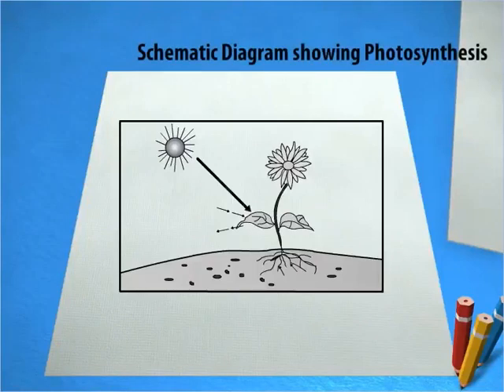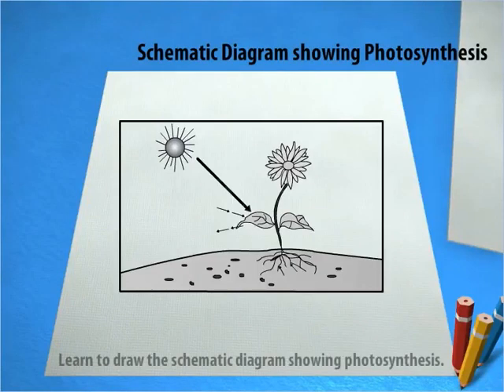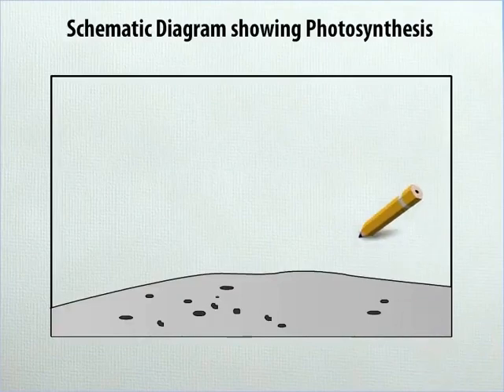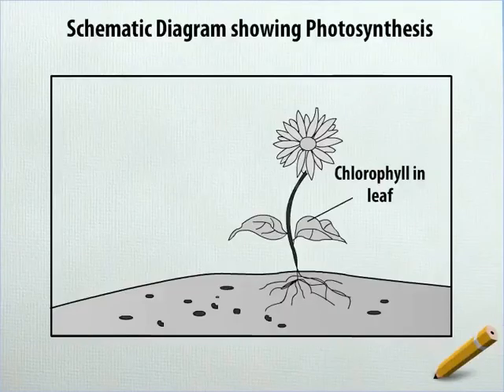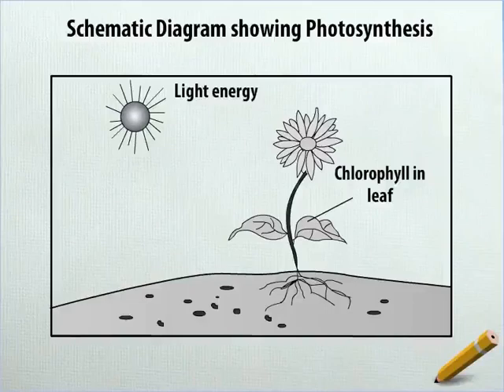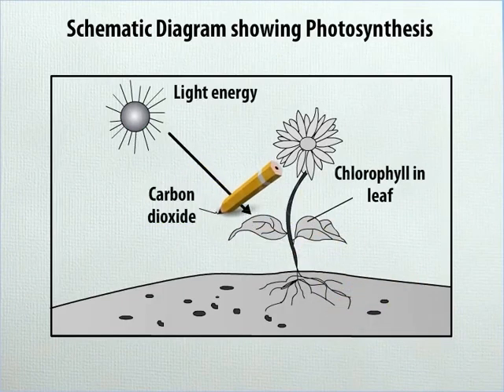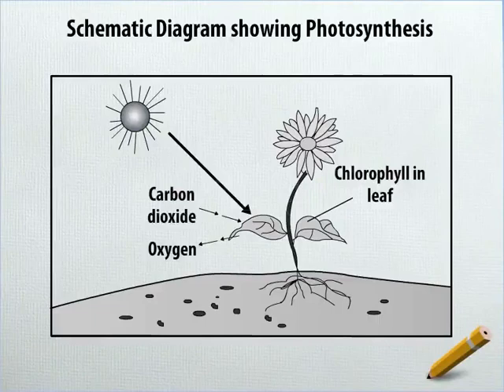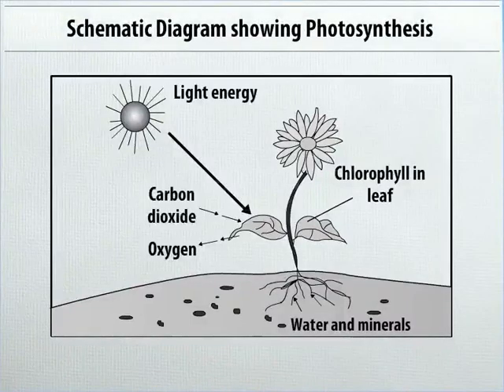Class 7 Science - Schematic Diagram showing Photosynthesis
Schematic Diagram showing Photosynthesis